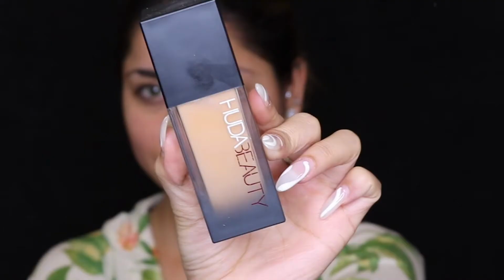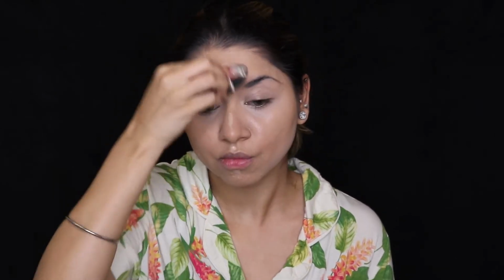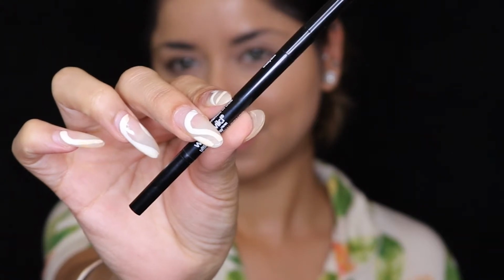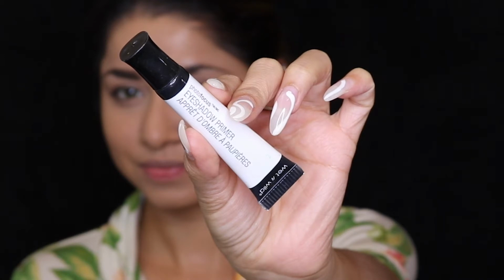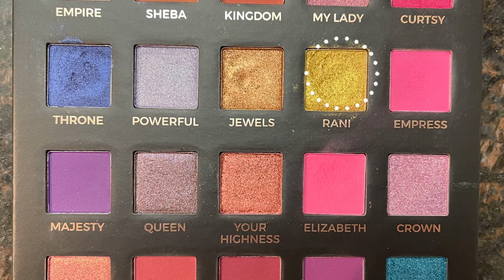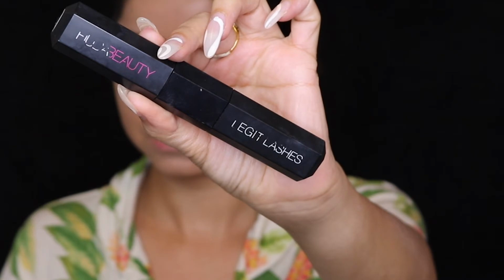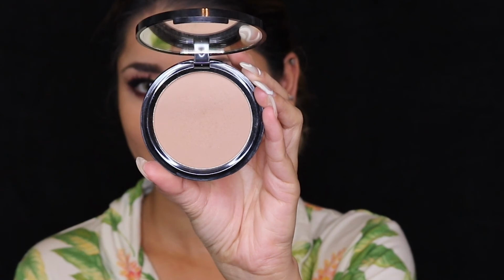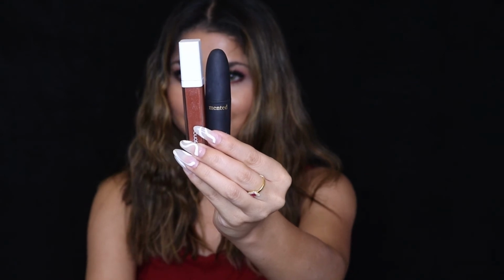Cut Crease eye Look for Indian festivals 2021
Product details Uploading soon